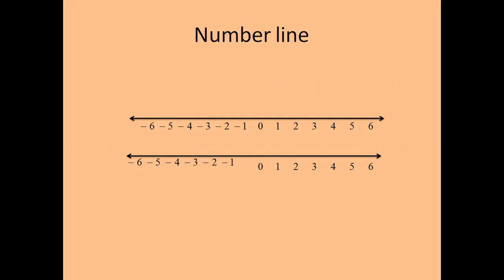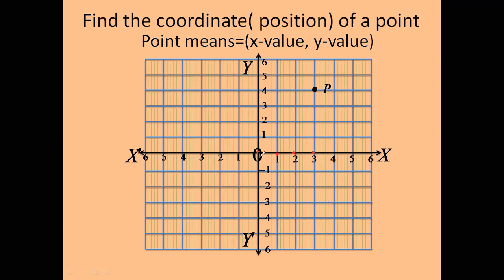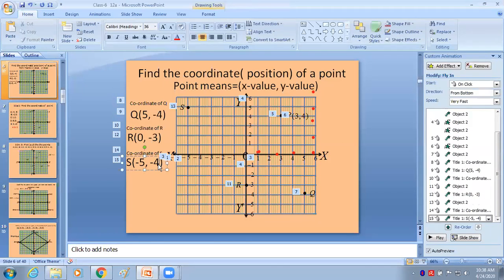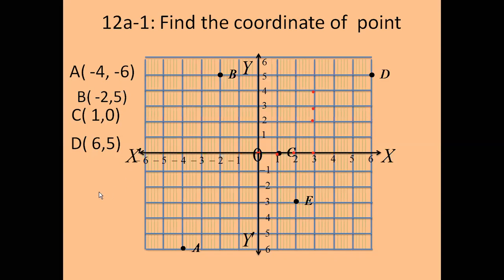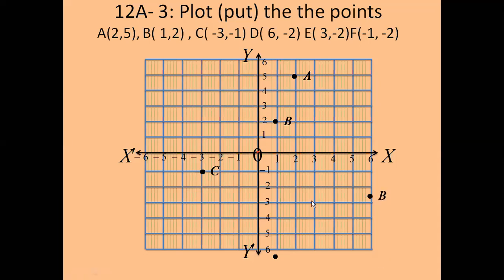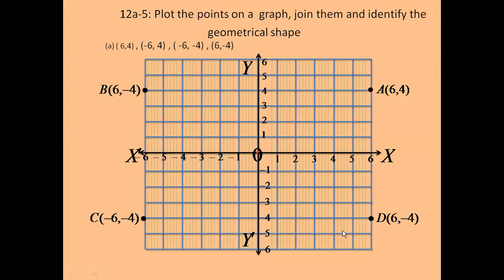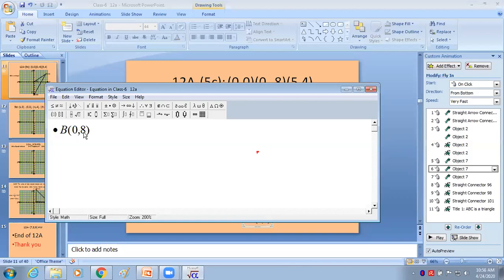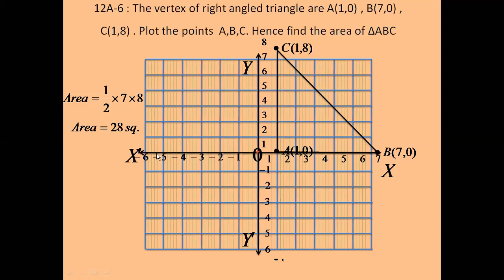STD-6 EX-12A Graph ( plot)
Made by Obaidul sir. It is nice try to understand